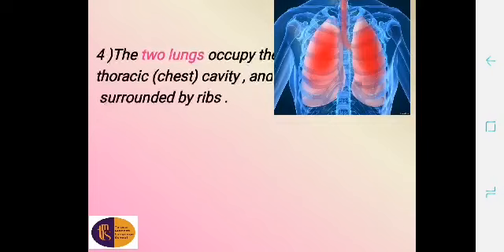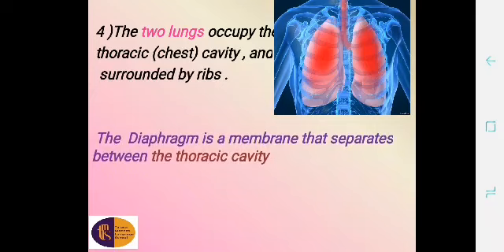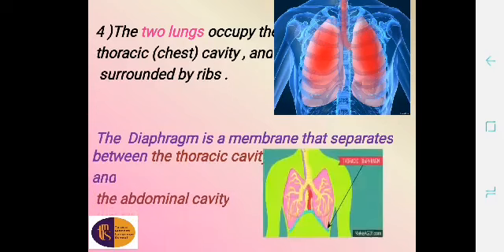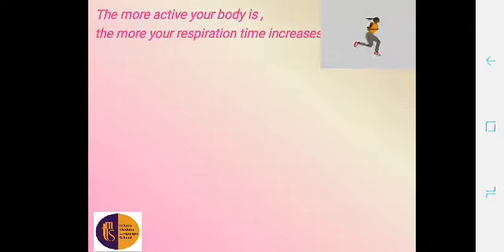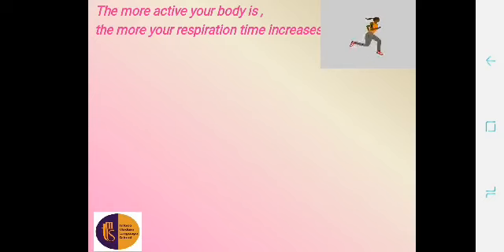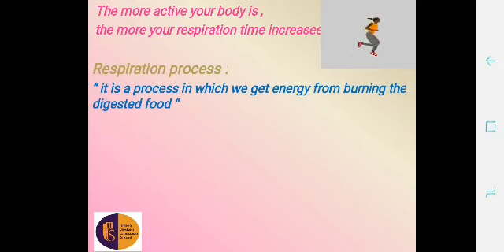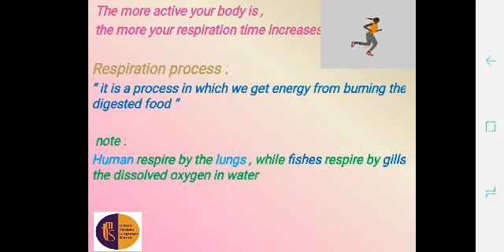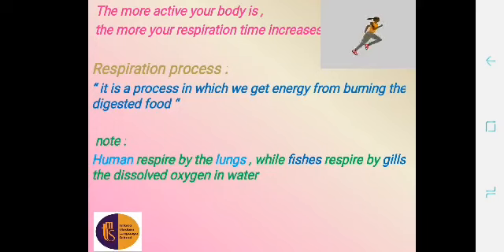science respiratory system part 2 g 4 2nd term